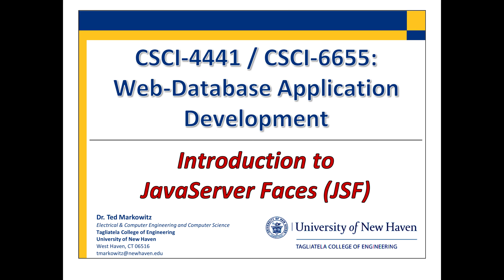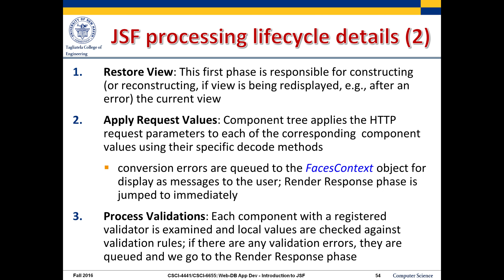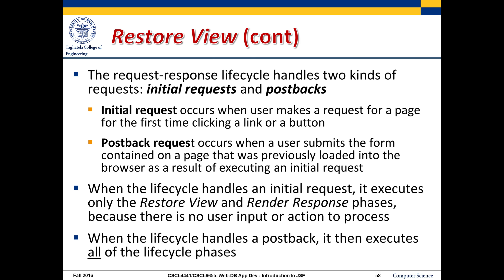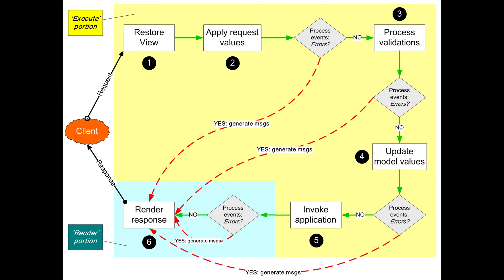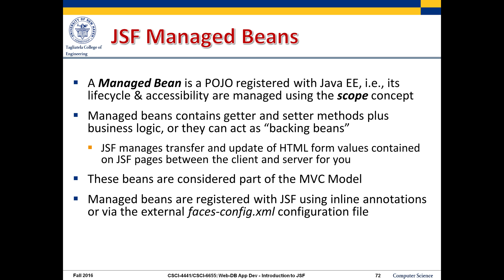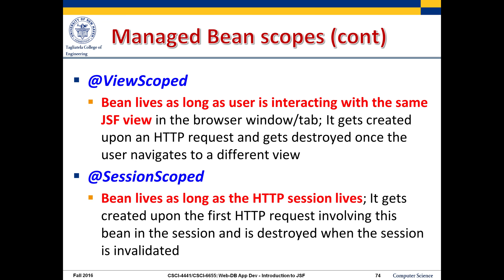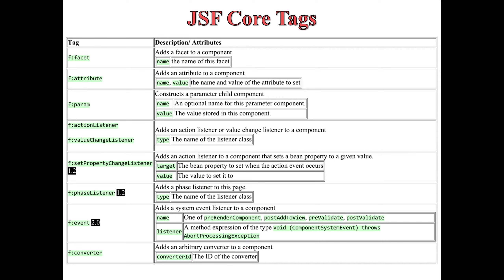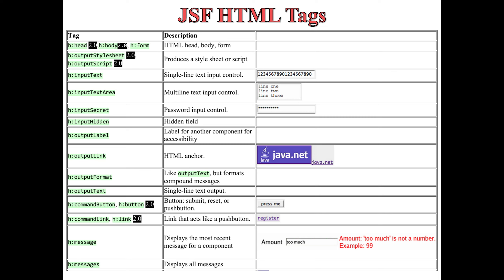Dr. Ted Markowitz - TCoE, U. of New Haven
CSCI-6655 (F16) Web-DB App Dev: Session #4 - JSF Introduction (Part 2)